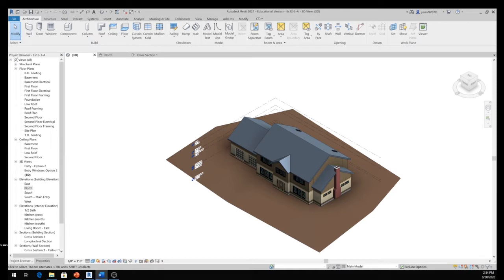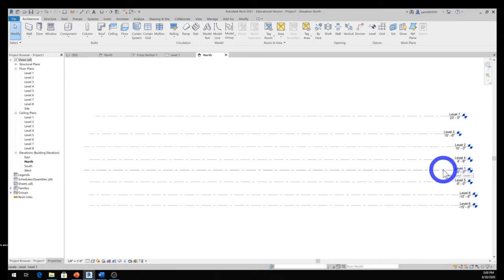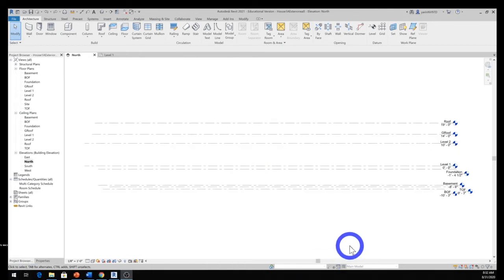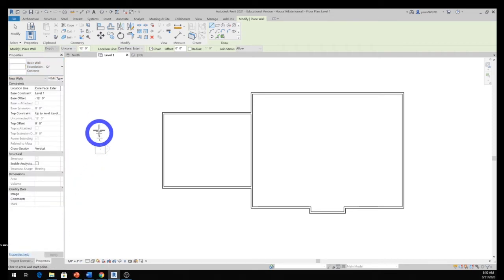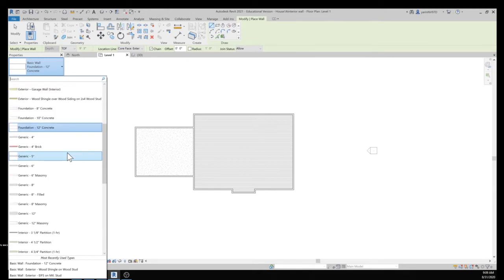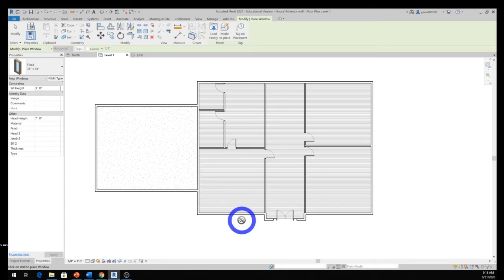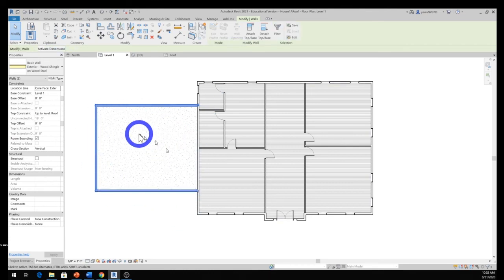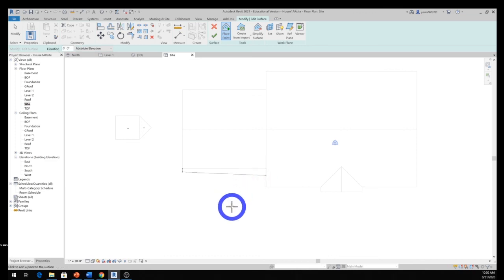Autodesk Revit for Beginners House Design